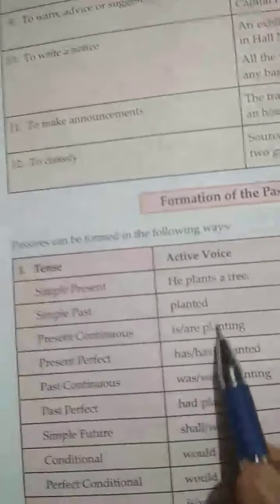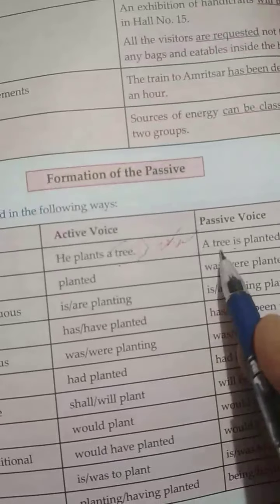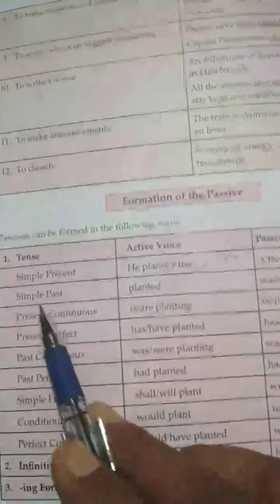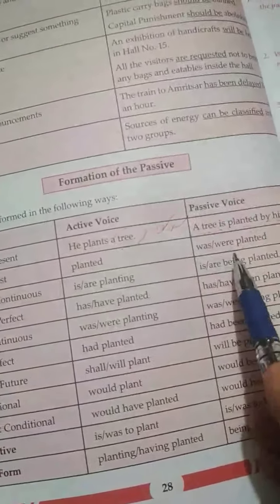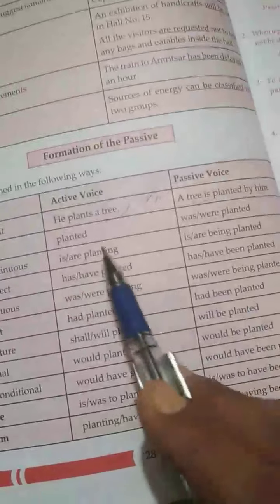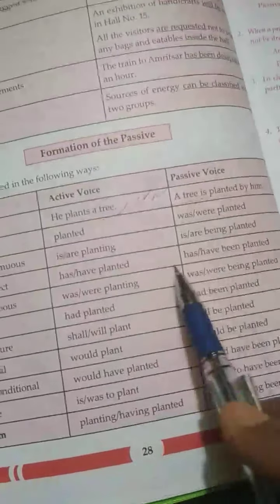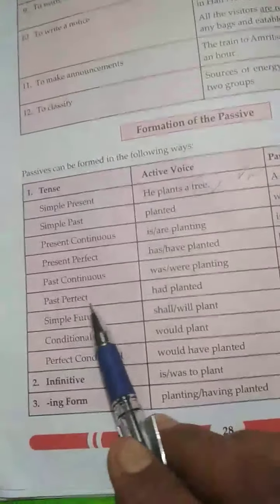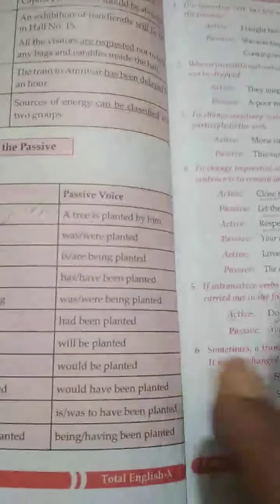Class IX and X Active and Passive voice Part 02